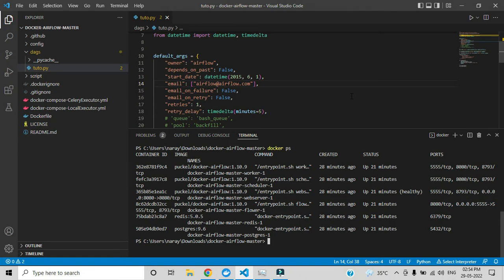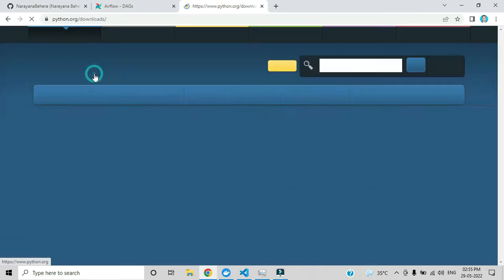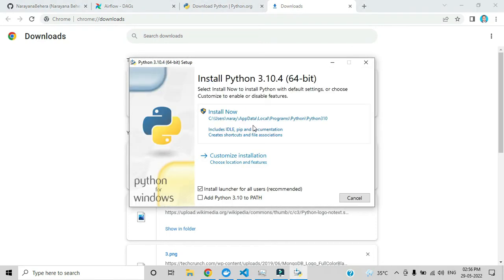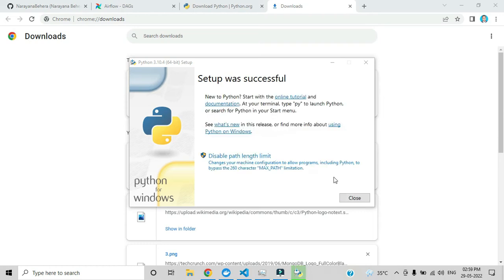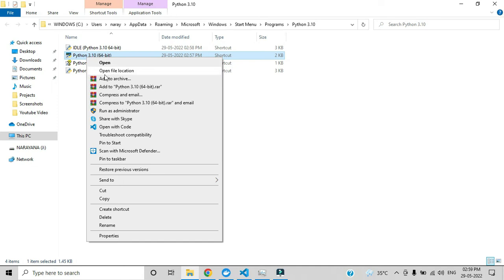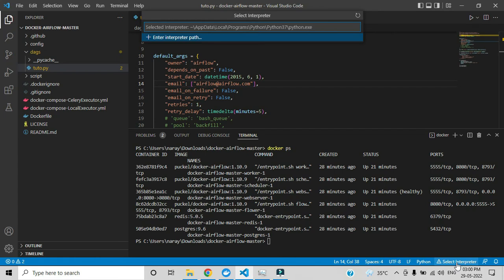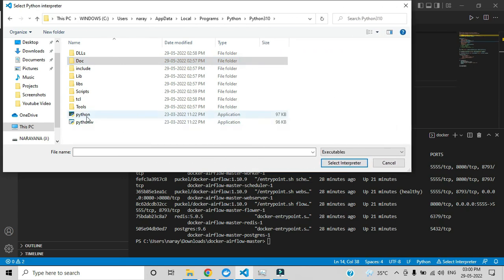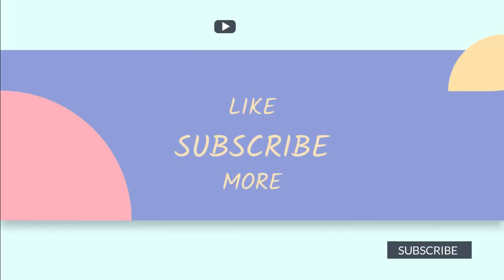Python Automation | Installation of Python3 - Part 4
Hi Guys ,
How to install and configure python Interpreter.

Which is help for students and corporate employee to Automate scripts and process of pipelines.